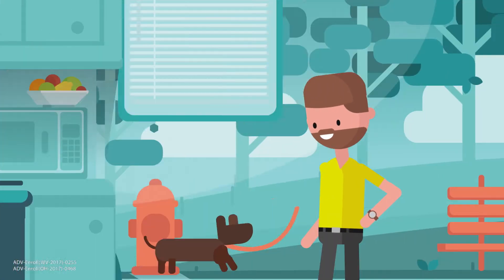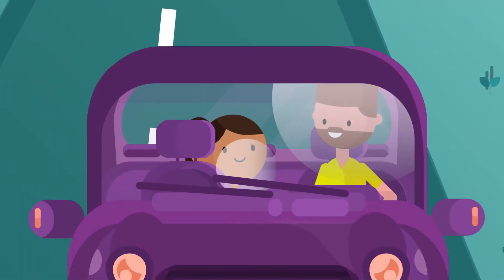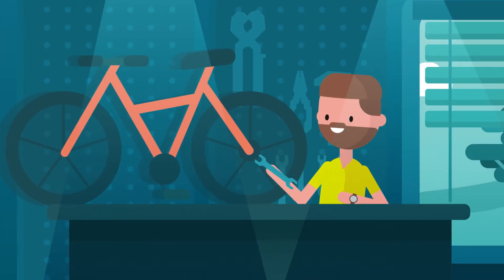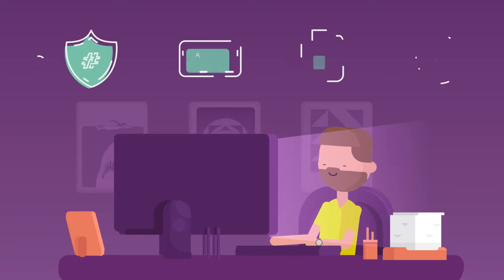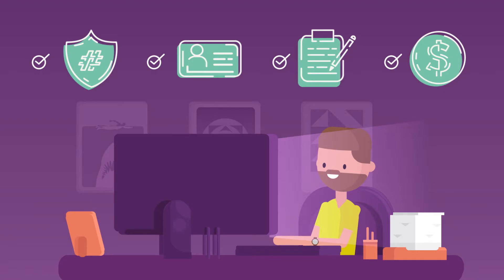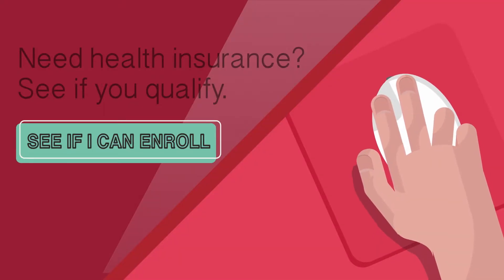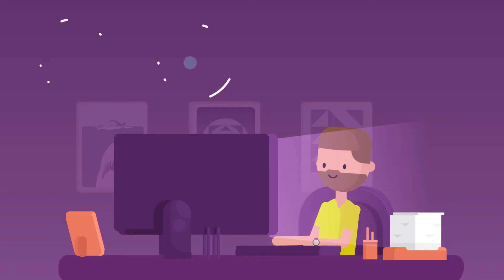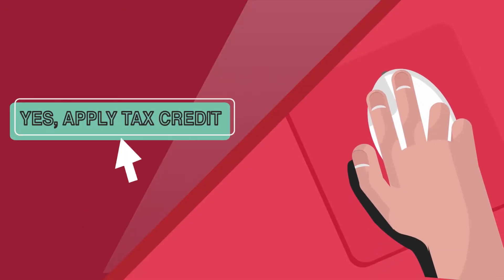Care Source | Market Place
LEAP Frame created an animated, explainer video for consumers to enroll for CareSource managed care health plan.